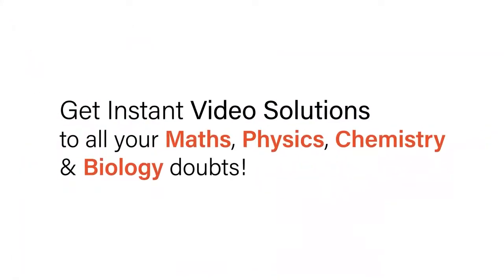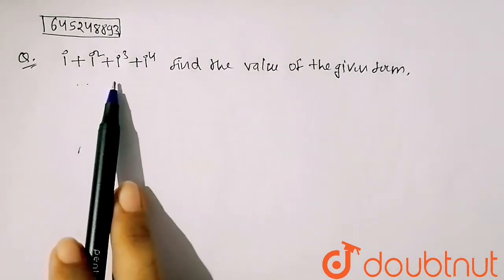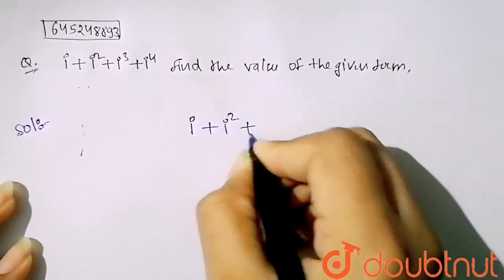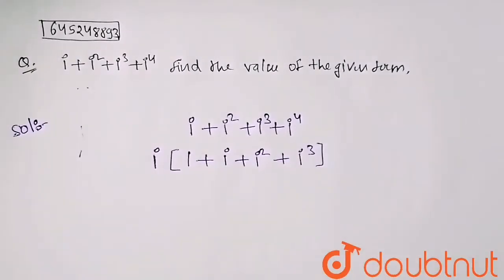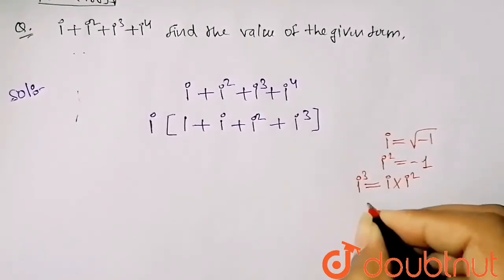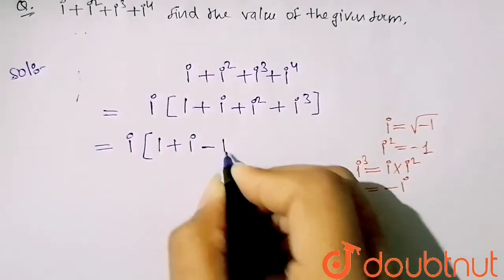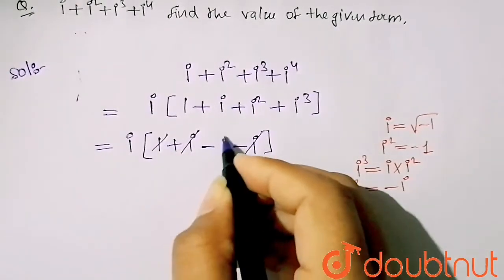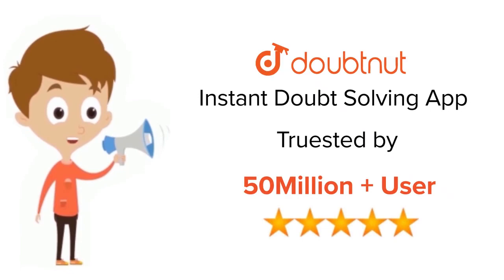i+i^2+i^3+i^4Find the value of the given term. | 12 | COMPLEX NUMBERS - FOR BOARDS | MATHS | KC ...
i+i^2+i^3+i^4Find the value of the given term.
Class: 12
Subject: MATHS
Chapter: COMPLEX NUMBERS - FOR BOARDS
Board:IIT JEE

👉 Have Any Query? Ask Us.